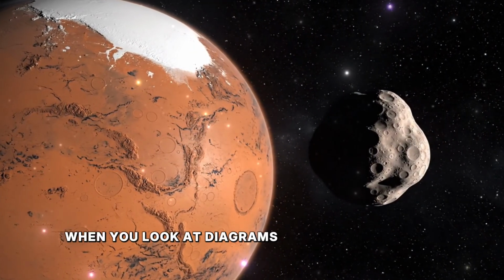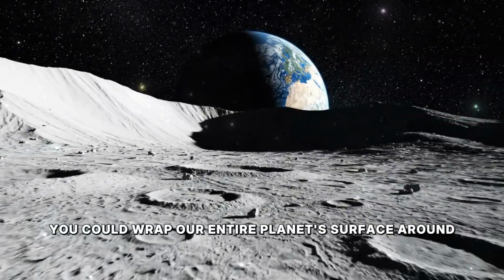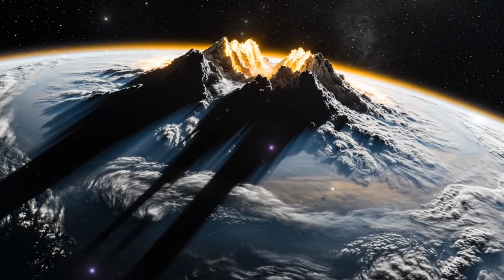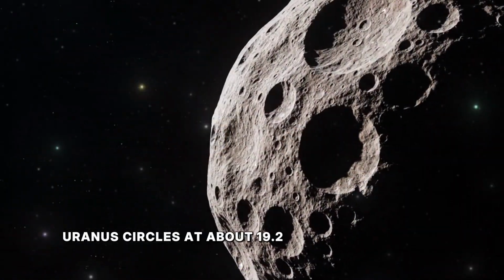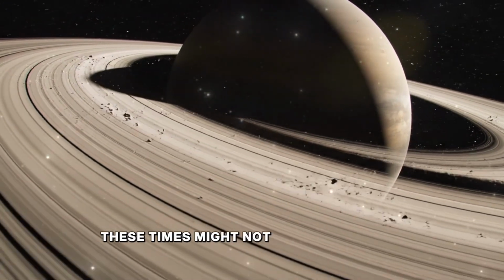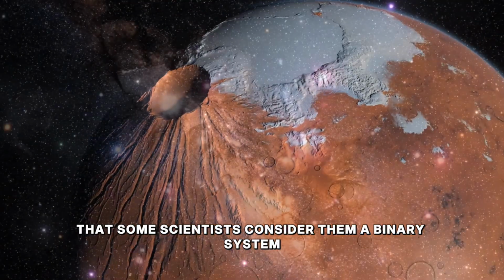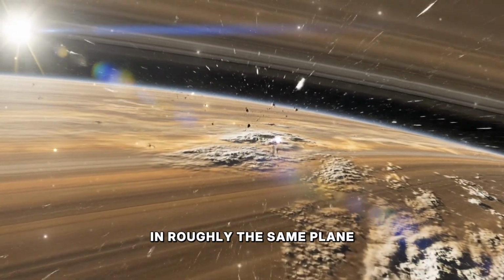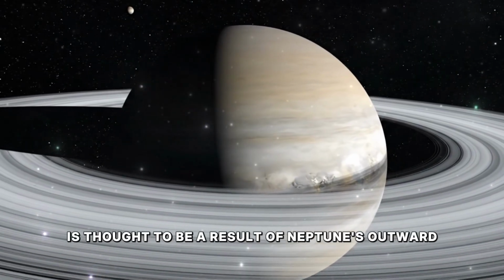The True Scale of Our Solar System | Science For Sleep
Have you ever looked at a diagram of the solar system in a textbook? Here is the uncomfortable truth: they are lying to you. Not intentionally, but out of necessity. The real distances between our planets are so immense, and the emptiness so vast, that if you drew everything to scale, you couldn't fit it on a page—or even a football field.

In this calming, deep-dive documentary, we strip away the diagrams and take a true journey through our cosmic neighborhood. We move beyond simple facts to understand the overwhelming scale of the void that surrounds us. From the scorching surface of Mercury to the frozen, lonely reaches of the Oort Cloud, you will experience the solar system not as a list of planets, but as a vast, silent ocean of empty space dotted with tiny, precious islands of matter.

In this peaceful journey, we'll explore:

Why every image you've seen of the solar system is completely wrong about scale

The "Basketball and Bead" analogy: A way to finally visualize the distance to Earth

A tour of the immense gaps separating Mercury, Venus, Mars, and the Gas Giants

The terrifying reality of light speed: Why even light takes hours to cross our system

The Voyager missions and the profound meaning of the "Pale Blue Dot"

The future of our home: What happens in 5 billion years when the Sun becomes a Red Giant

Why Earth is a "cosmic lottery winner" in the timeline of the universe

The mysteries that remain: Planet Nine, the Oort Cloud, and the origin of life

This video is designed to be mind-expanding yet deeply relaxing. The narration is unhurried, allowing you to drift through the billions of kilometers of silence that define our place in the universe.

Perfect as a: 🌌 Sleep video – let the vastness of the solar system quiet your mind as you drift off 📚 Study / focus companion – ambient context and calm pacing for deep concentration 🪐 Relaxing space documentary – a quiet escape for anyone seeking cosmic perspective

Lie back, take a deep breath, and prepare to leave Earth behind. As we travel outward, you’ll realize that we are living on a tiny speck of dust suspended in a sunbeam—a realization that is both terrifying and incredibly beautiful.